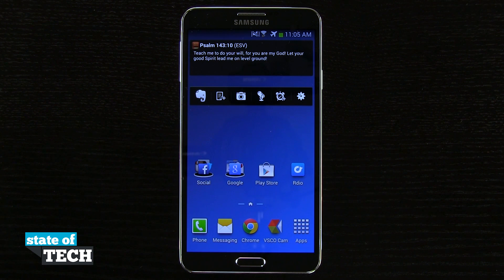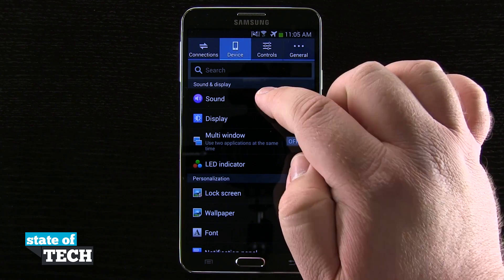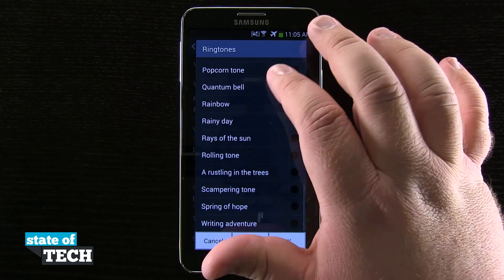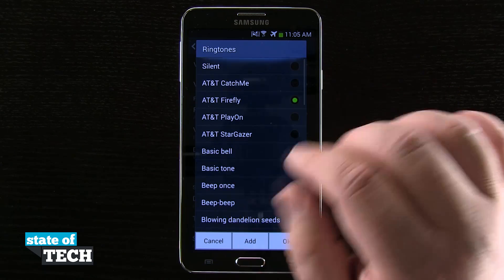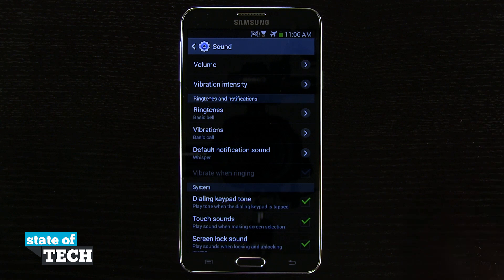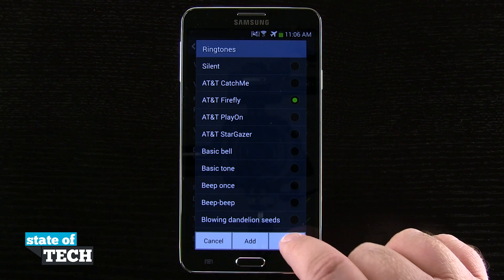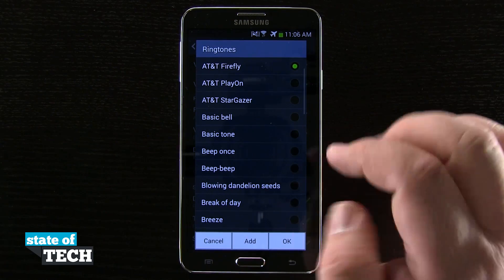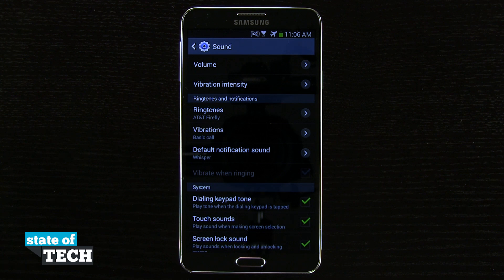Samsung Galaxy Note 3 Tips - Change the Default Ringtone